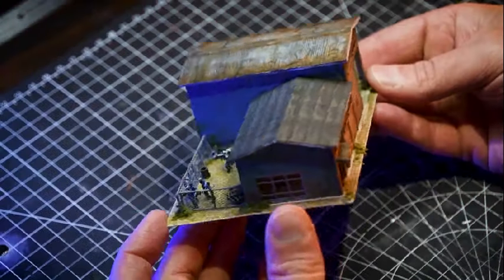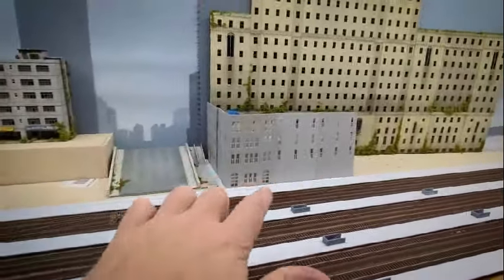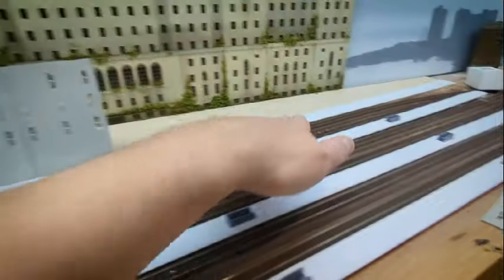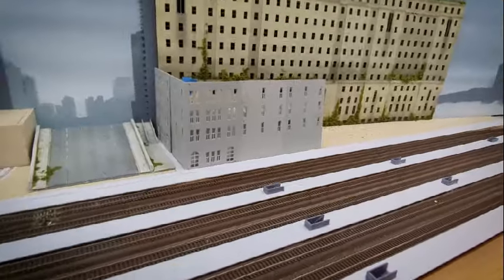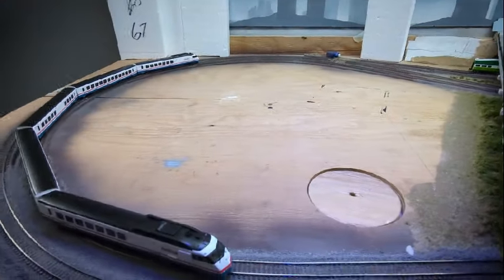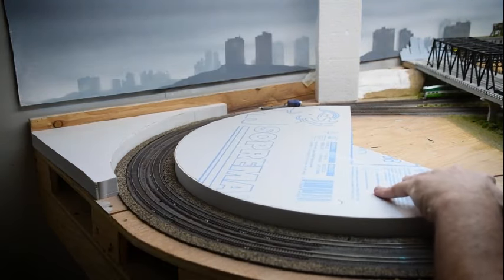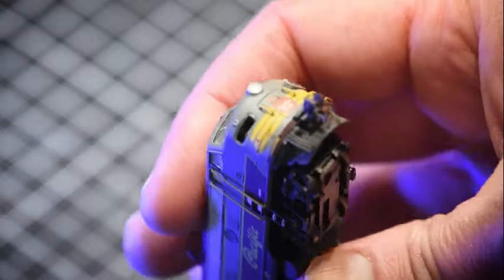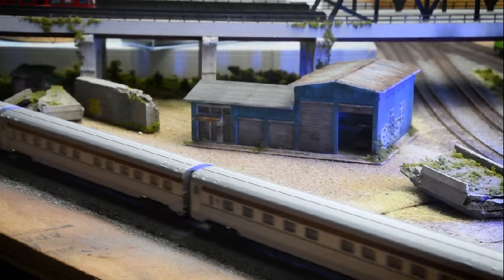Layout Update: New Station Ideas & Vintage Passenger Cars!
*Building an N Scale Abandoned Water Slide*

In this video, I'll be sharing the latest updates on my Union Station project, including some significant platform modifications and exciting new layout ideas inspired by a recent visit to a Banksy art exhibit. You'll also get a sneak peek at the new passenger consist and a collection of vintage passenger cars that I've added to the layout.

*More Channel Info:*
Welcome to N Scale Dystopia - A channel dedicated to documenting the build of a post-apocalyptic N Scale Model Railroad and Dioramas based on Union station in Toronto, Ontario, Canada.

I'm figuring a lot of this out along the way, so it's always nice to have you join me on the journey and offer support, but more importantly, feedback!